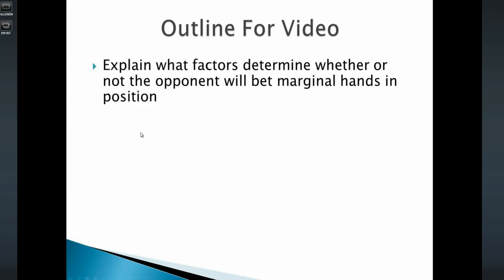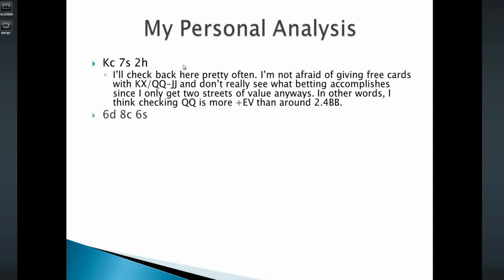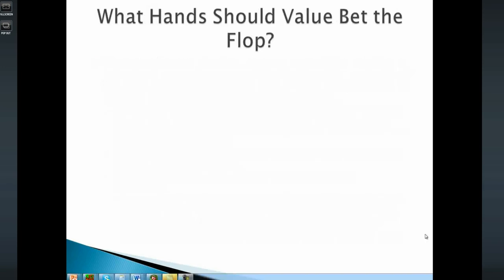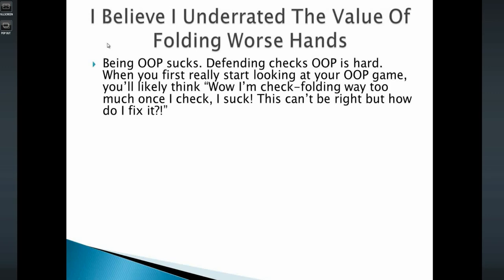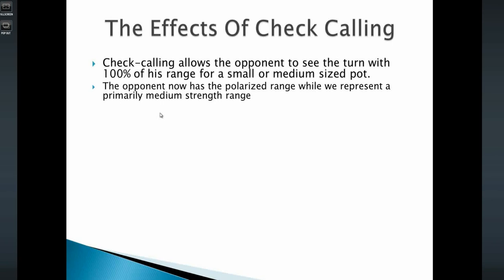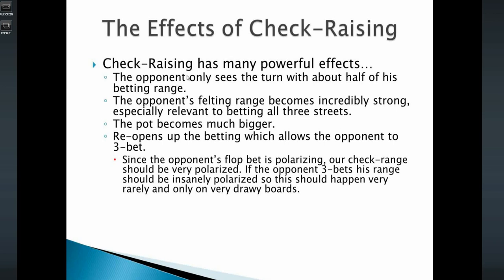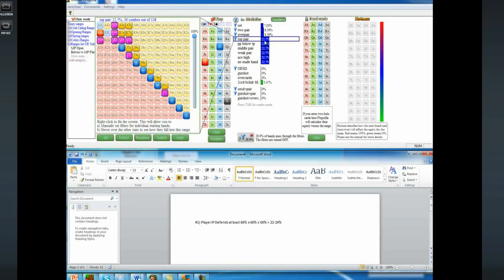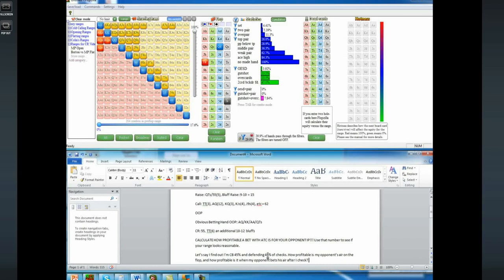OOP FlopPlay part2